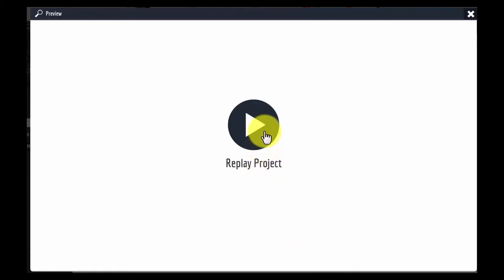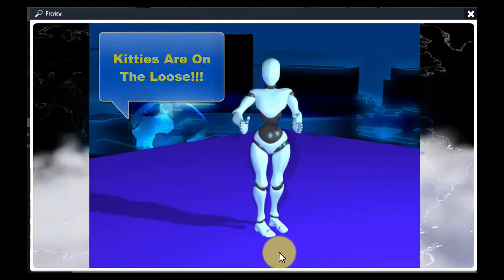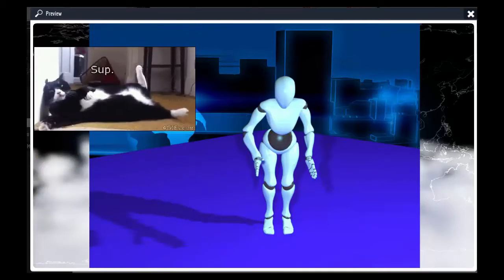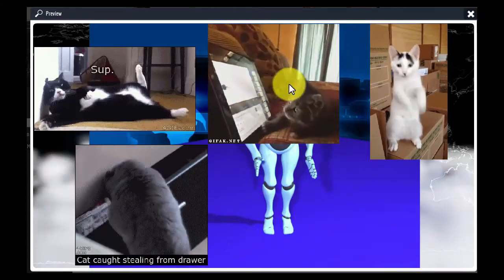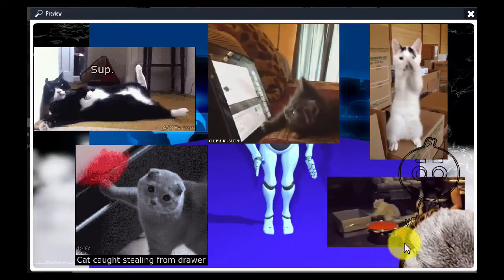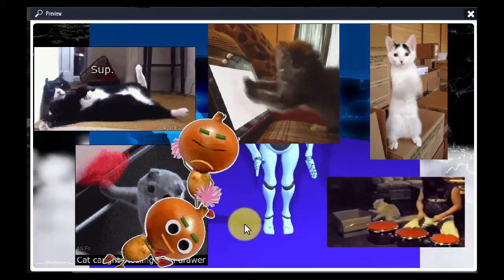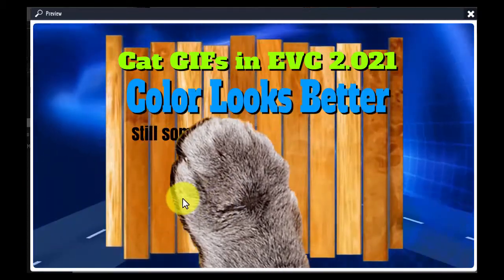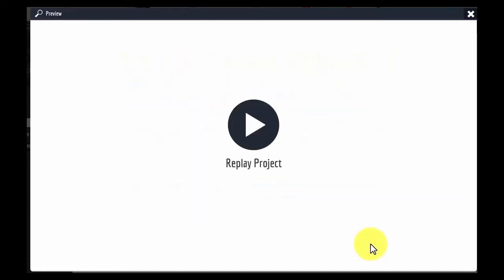Explaindio Video Creator 2.x: Gif Looping EVC 2 021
Testing EVC 2.021 and it's new GIF Looping and GIF Smooth functions.